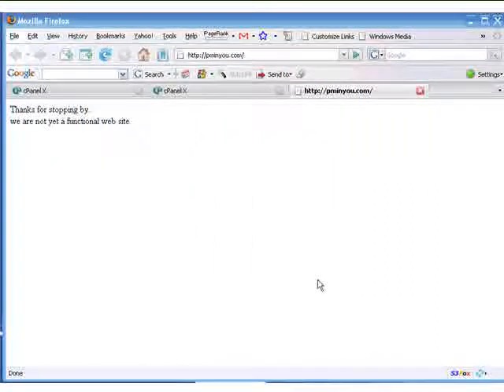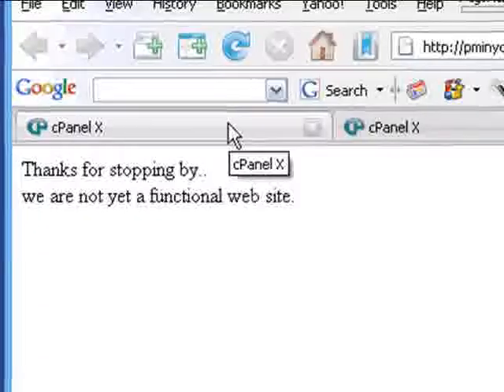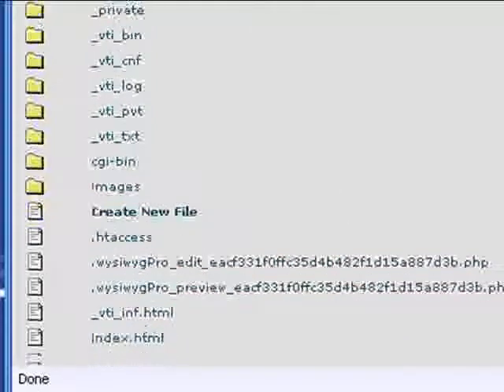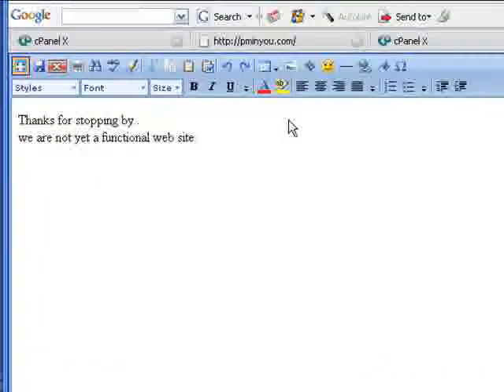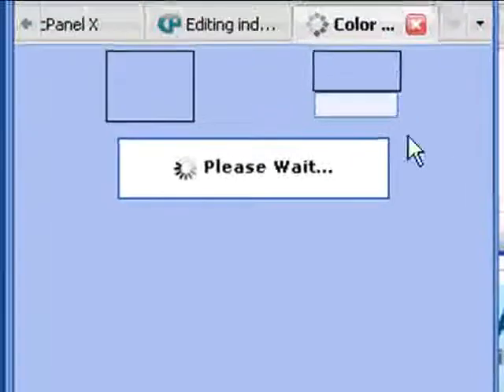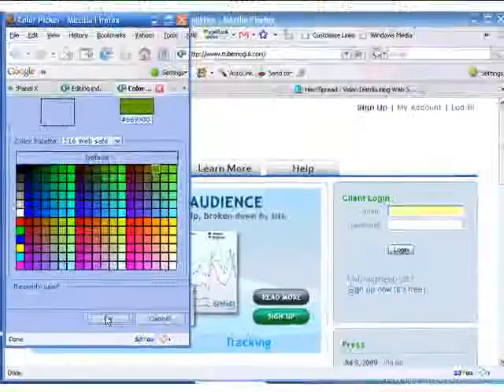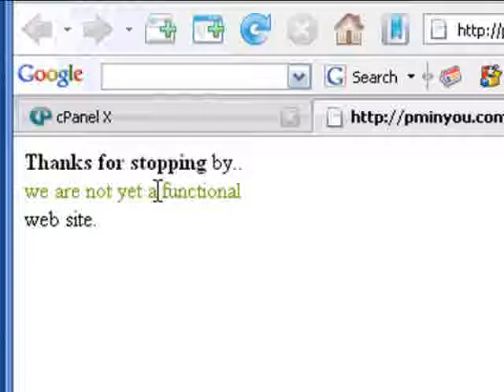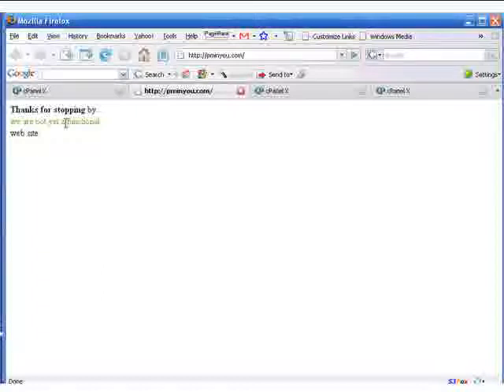How To Edit Your Web Pages While They Are Live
This how to video will show you how to edit your web pages while the web page is still live on your server. This method will not require you to download  and then upload your file. This method requires you to use cPanel.